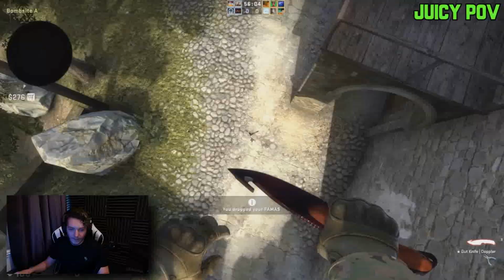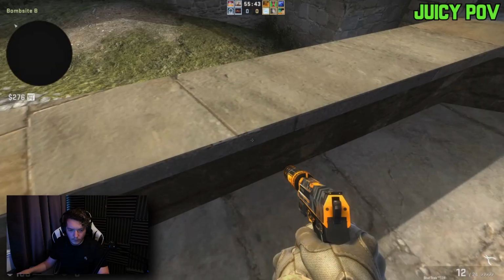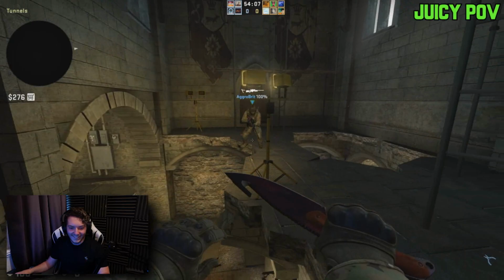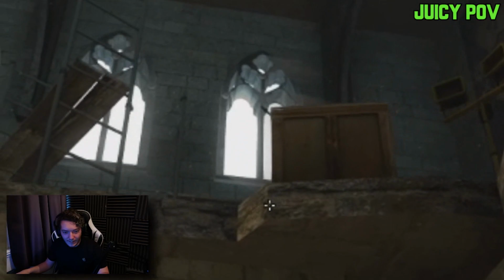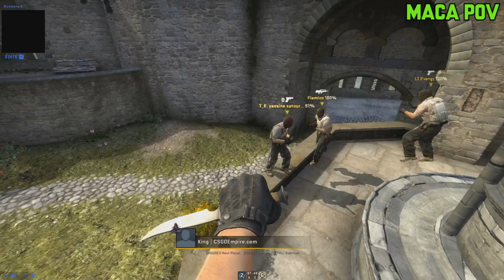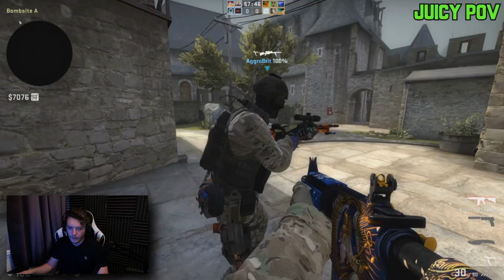EXTREME CSGO HIDE AND SEEK *SKIN EDITION* (CSGOATSE)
Super cool idea I wanted to try out myself too!

Intro/Outro Music is:
K.A.A.N. - Mary Jane